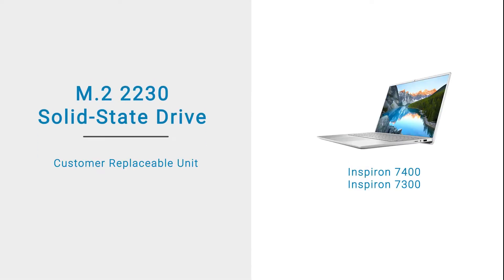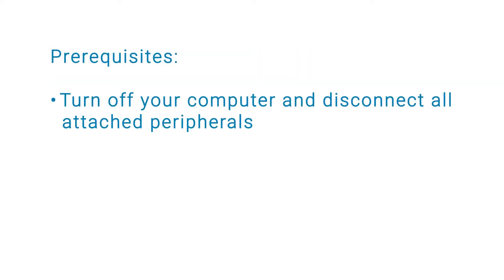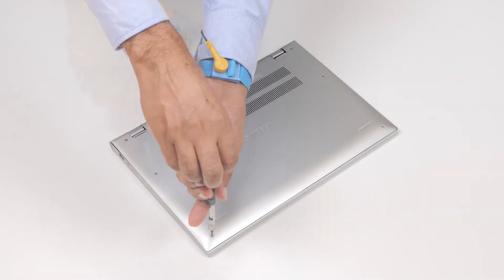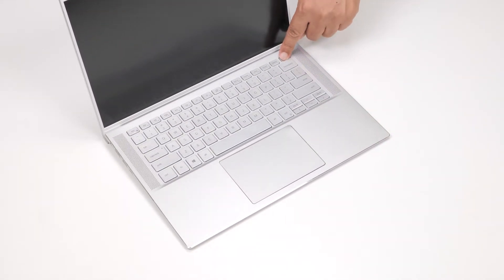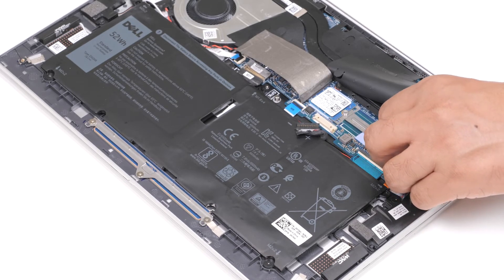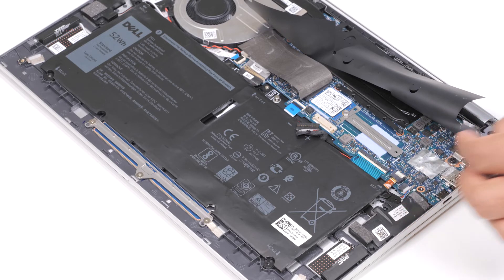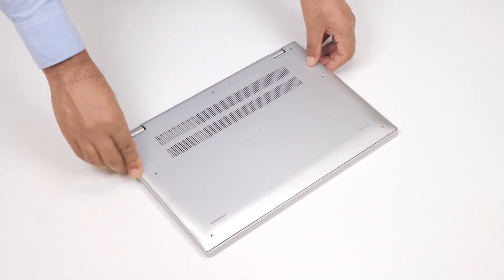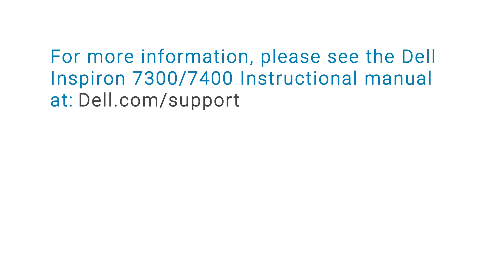How to replace the M.2 2230 Solid State Drive (SSD) in your Inspiron 7300, 7400 system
In this video, we demonstrate how to remove and install the M.2 2230 Solid State Drive (SSD) in your Inspiron 7300, 7400 system.